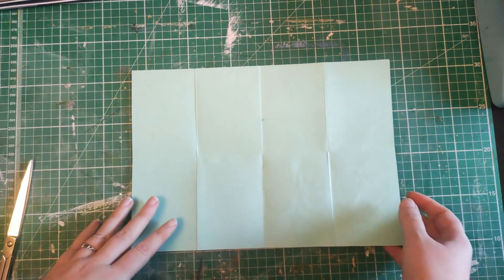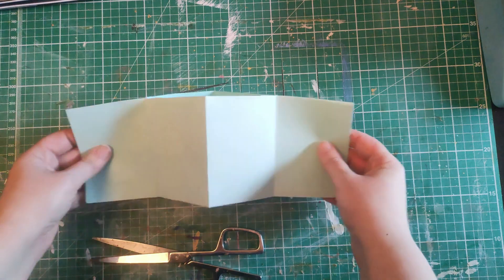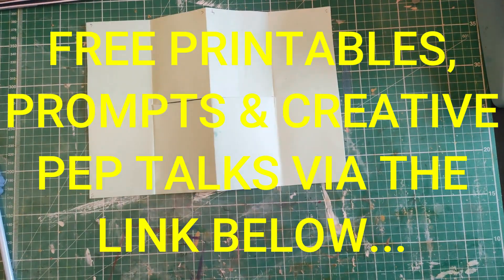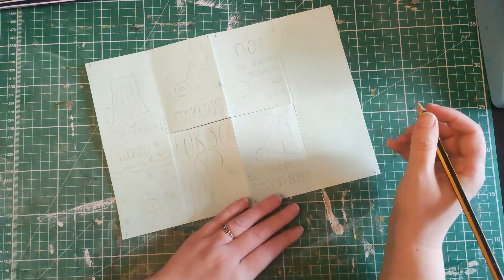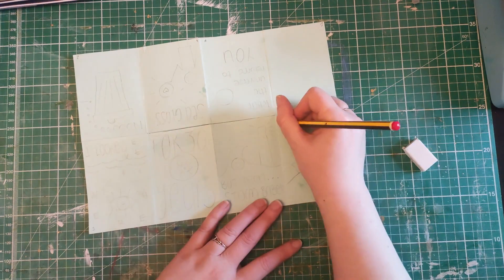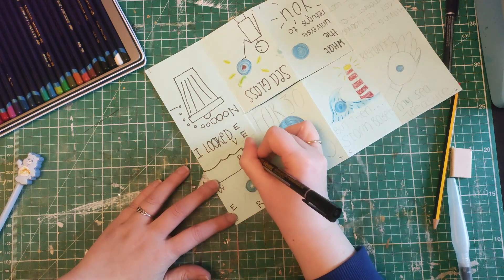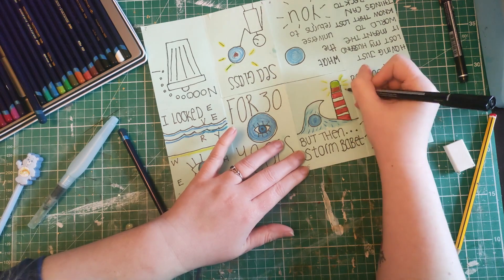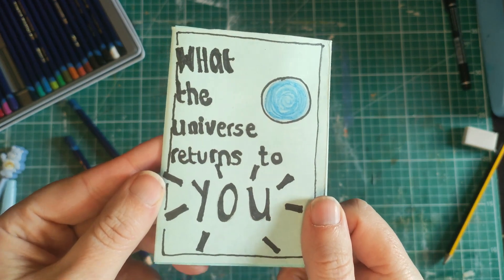How to Make a One-Page Zine Out of a Heart-warming Personal Story 🖤 Draw Like a Child 🖤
In this tutorial I demonstrate how I turn a personal story into a one-page zine for my journal.

Access free printables, prompts and creative pep talks via my mailing list